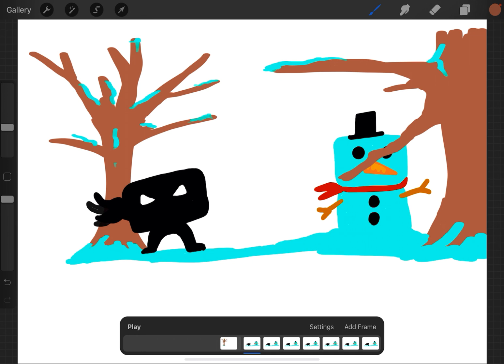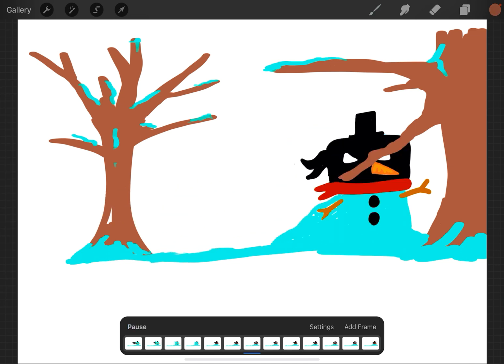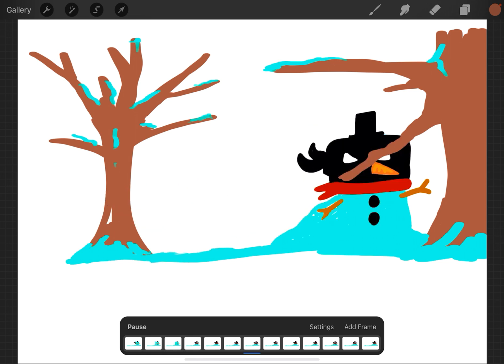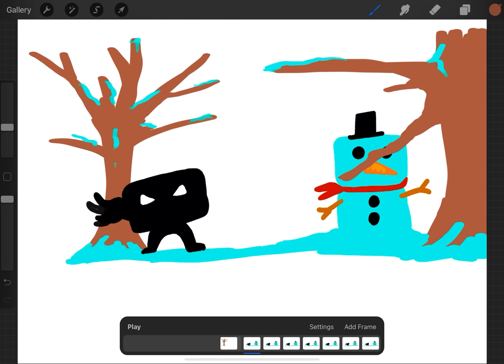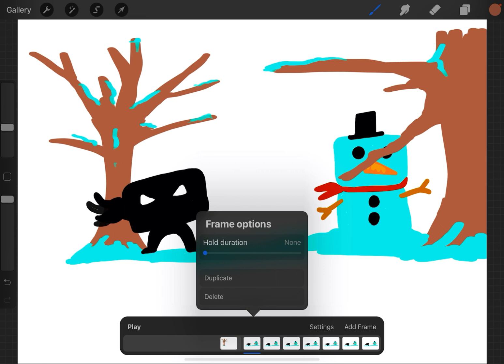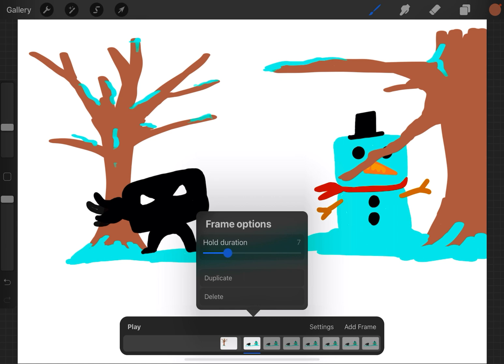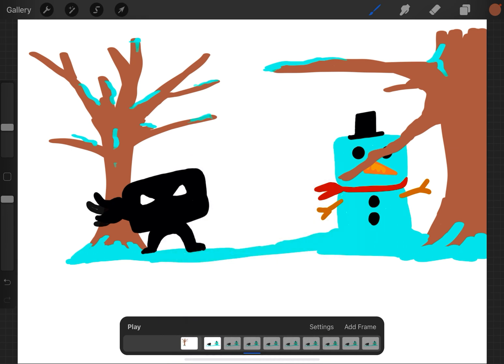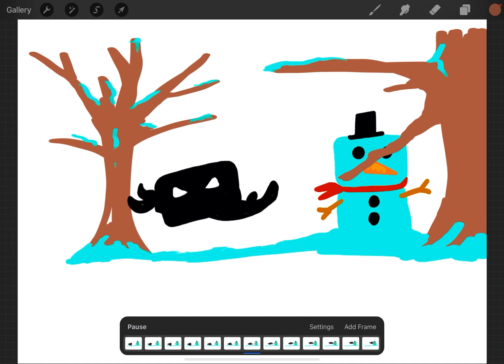Using hold duration in Procreate animations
Want an easy way to pause an animation on a frame for an extended period? You could duplicate that frame over and over again or you can use Hold Duration. What's that? Check out the video to find out.